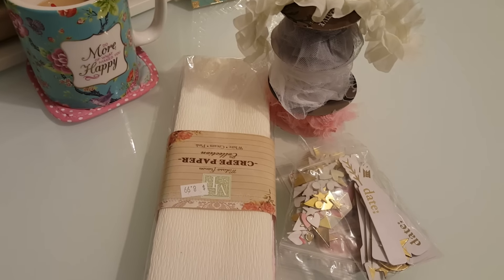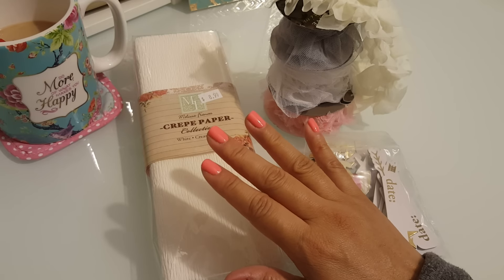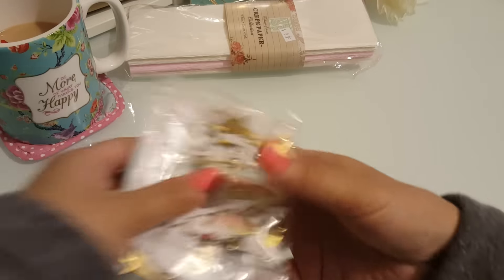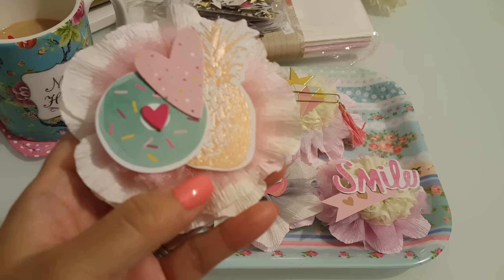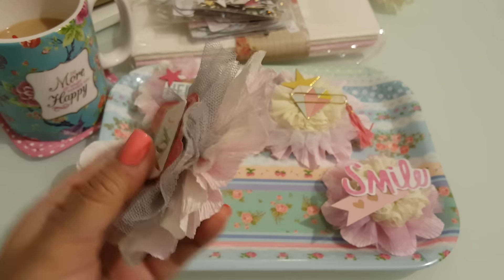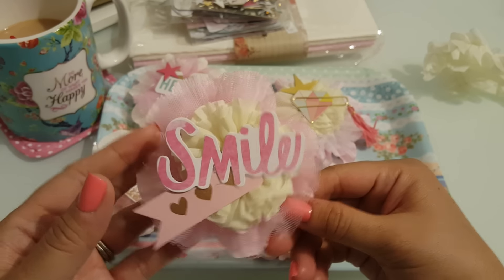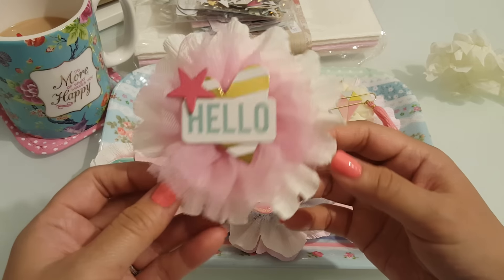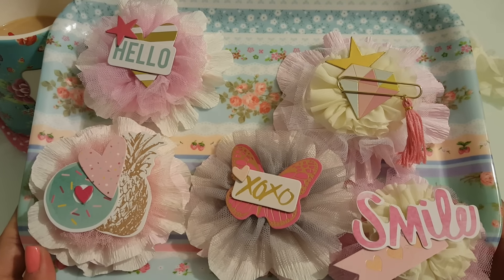MF Crepe Paper flower embellishments